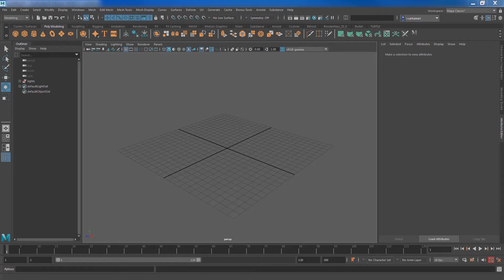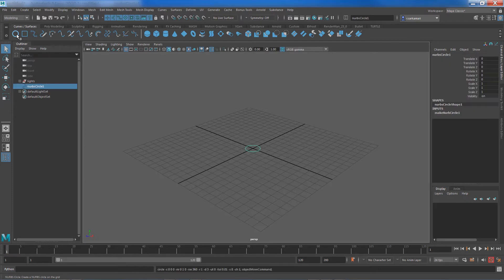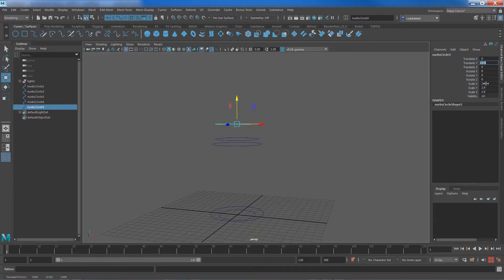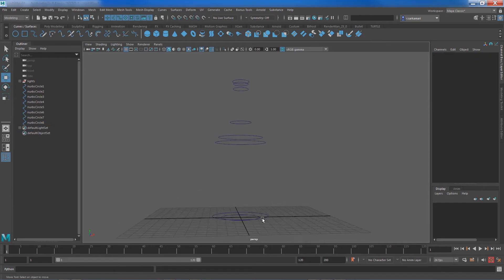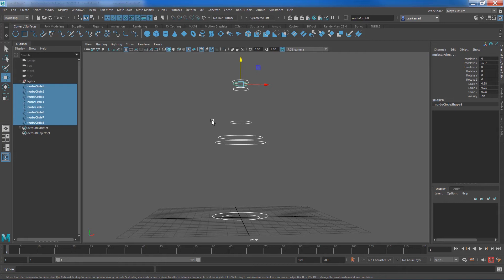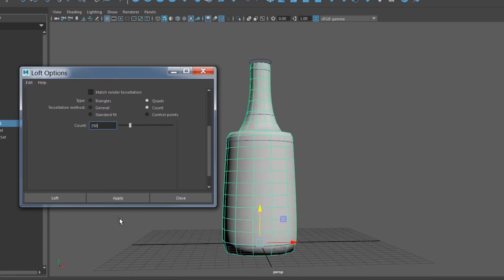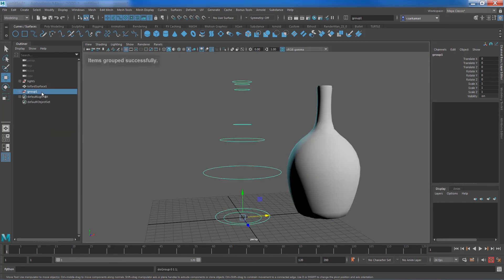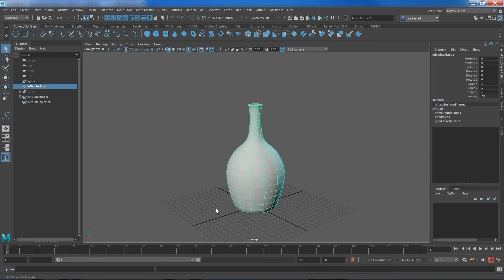How To : Create Surfaces by Lofting Curves in Maya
In this tutorial, we have a quick overview of how the LOFT tool works in Maya. Knowing more nifty tools like this one will allow you to model faster if you're under time constraints. So let's begin.